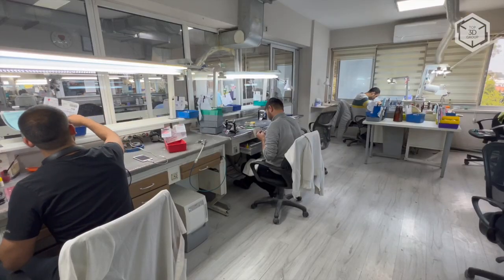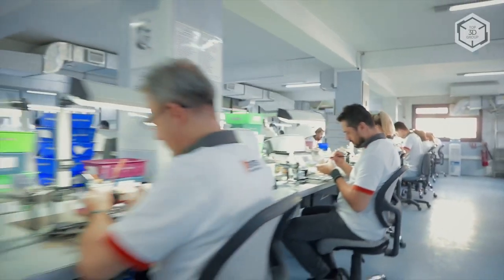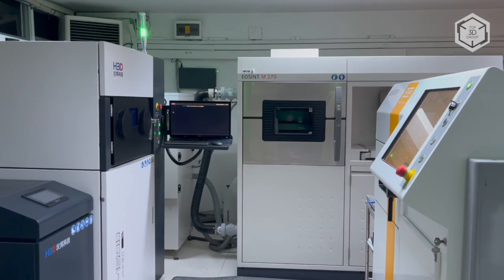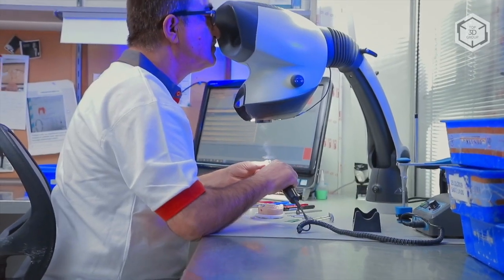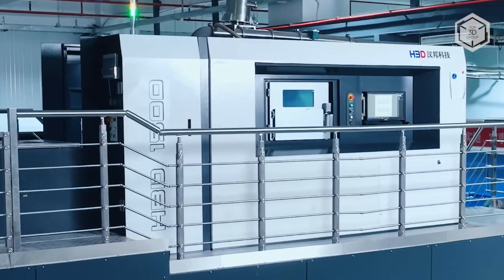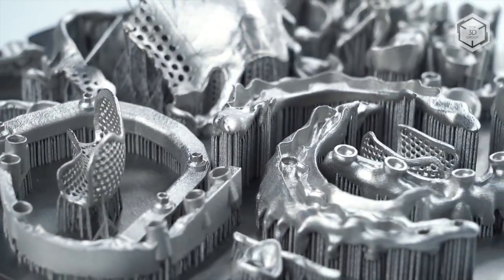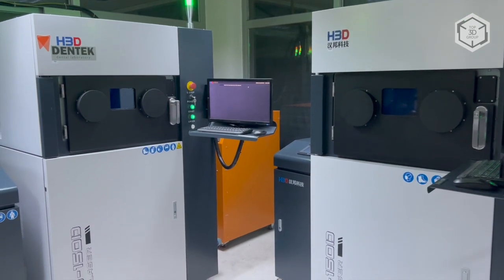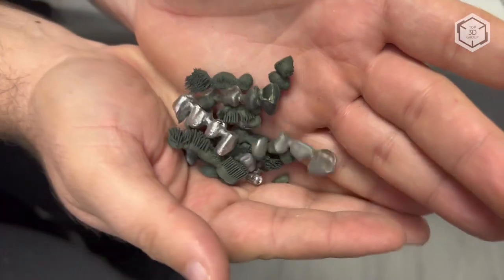Metal 3D Printing in Dentistry: HBD SLM 3D Printers Case Study #2 — Dentek Lab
The Turkish province of Izmir is one of the global centers holding dozens of dental outsourcing laboratories and receiving orders for the production of dental and orthodontic appliances from Europe and the Middle East.

Modern dental production is virtually impossible without the use of advanced additive manufacturing technologies, primarily selective laser melting of metals.

Over the past two years, dental laboratories in Izmir have purchased more than 80 HBD SLM printers. Top 3D Shop representatives were able to talk to the managers of the largest laboratories and discuss the increased interest in this additive manufacturing equipment. According to estimates, the number of HBD SLM machines in Izmir may exceed one hundred as early as next year.

Dentek was founded in Izmir in 1983 — today it is one of the largest dental laboratories in the European region: over 300 highly qualified specialists work with the latest equipment on an area of more than 3000 square meters. Specialists at Dentek provide services to about 60 thousand dentists from 12 European countries, including Germany, France, Sweden, the Netherlands, Italy, Austria and Belgium.

The company embarked on working with selective laser melting systems in 2007. During two years, dental technicians were using two EOS SLM units for the manufacture of crowns and bridges. The excellent results prompted the management to expand their fleet of additive equipment.

In search for reasonably-priced metal 3D printers, the company opted for the Sisma brand, as at the time of the decision, EOS did not manufacture machines with the required build volume. In addition, Sisma offered SLM devices equipped with two lasers, which significantly speeded up the process of printing dental structures. Today, four Sisma units are in operation in the Dentek laboratory.

The following production expansion along with poor service support from the local Sisma subsidiary prompted the laboratory management to look further.

The fabrication of denture frameworks is one of the most labor-intensive tasks. It was decided to reduce the production costs of these structures as much as possible. Having weighed all the pros and cons, Dentek opted for SLM printers from the Chinese company HBD. And the choice proved a success: after a couple of weeks of using the first machine, the laboratory ordered another shipment of three HBD units, followed by two more.

The HBD company entered the metal 3D printing industry in 2007 and launched its first 3D printer, the HBD-150, in 2013.

Since then, HBD has expanded its lineup of equipment and released over a dozen of industrial SLM printers with different build volumes: from the HBD-80 with a 120 x 80 mm cylindrical shaped chamber to the HBD-1500 with a working area of 460 x 460 x 1500 mm.

The HBD-150D 3D printer is widely used for medical applications, primarily in dentistry. The machine is equipped with one or two 200-watt lasers and is widely employed to print dentures, crowns, and jaw implants.

The key specifications of the 150D include a cylindrical build volume of 150 x 100 mm, laser spot size from 40 to 80 microns, and layer height from 10 to 40 microns.

The system works with titanium, aluminum, chromium-cobalt, nickel alloy, as well as stainless and tool steel fine metal powders.

According to Dentek specialists, HBD SLM printers are the best in their class. The units are characterized by ease of integration, stability, reliability, print quality, and compatibility with metal powders from different manufacturers. Another strong point of these 3D installations is their high print speed, which is 40% faster than that of similar Sisma machines. Besides, the Dentek management particularly enjoyed the prompt, qualified support given by the HBD team.

This is Top 3D Shop with the case study of HBD SLM 3D printers employed by the Dentek dental laboratory. See you soon!

HBD-150D

PRINT TECHNOLOGY: SLM
NUMBER OF LASERS: 1/2
LASER POWER: 200W
LASER SPOT SIZE: 40–80 MICRONS
ACCURACY: 50–100 MICRONS
LAYER THICKNESS: 10–40 MICRONS
BUILD VOLUME: Ø159x100 MM
COMPATIBLE MATERIALS: STAINLESS AND TOOL STEEL, NI–CO–AL–TI–CR ALLOYS
DIMENSIONS: 1150x1150x1830 MM
WEIGHT: 900 KG